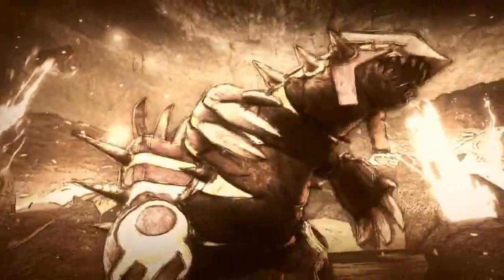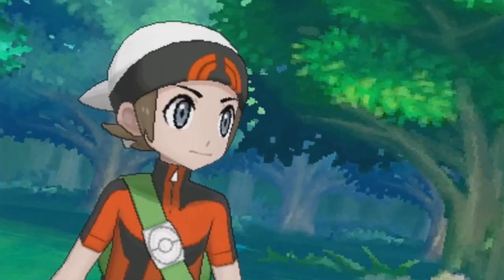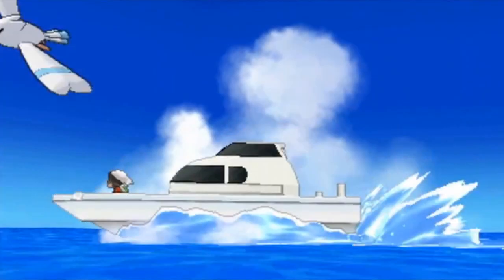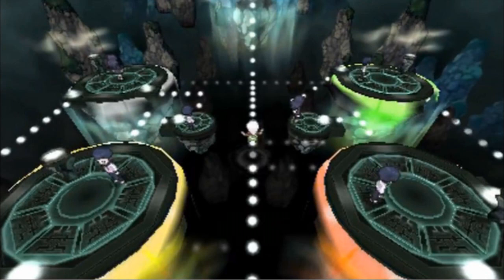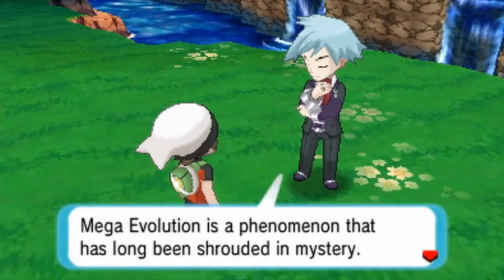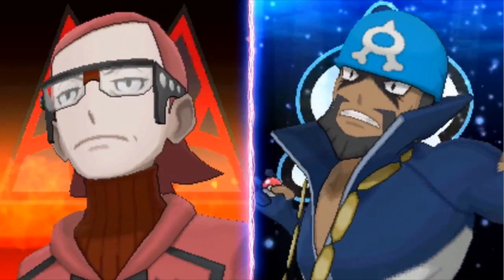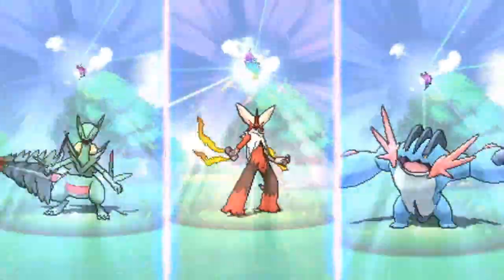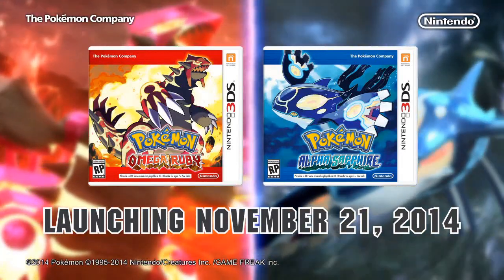Pokémon Omega Ruby and Alpha Sapphire - E3 Trailer Analysis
I go ahead and analyze the newest trailer of Pokémon Omega Ruby and Alpha Sapphire shown during the E3 Nintendo Direct!! Enjoy!!